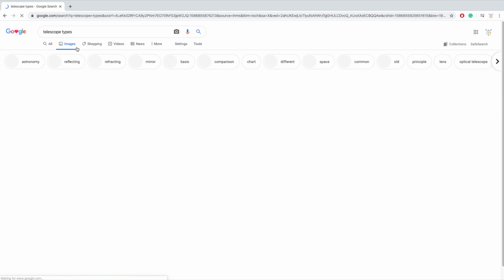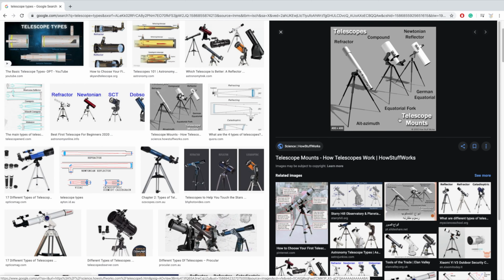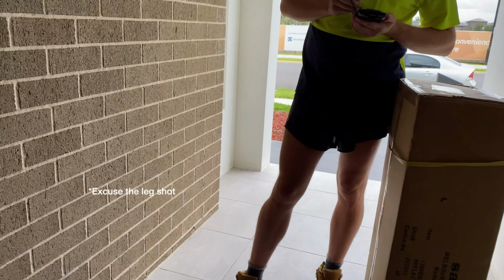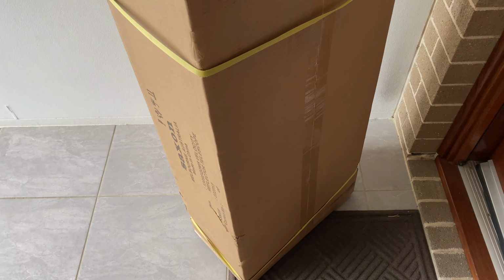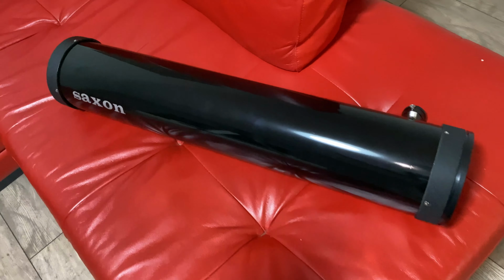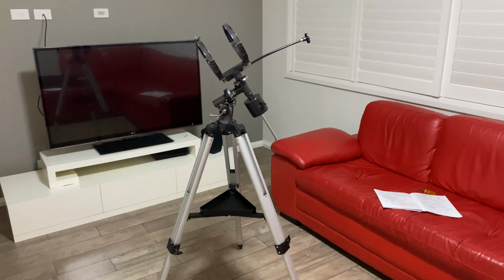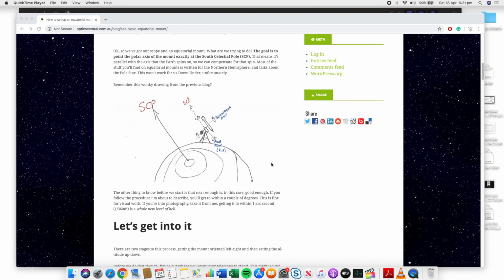Saturn Through Telescope with Jupiter and Moon, Unboxing and Setup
Unboxing and Setup of Saxon F1309 Reflector Telescope, 900MM Focal length, and 130MM Aperture.

Shot on camera - iPhone 11 Pro

Similar Telescope and motor drive gear used

EQ2 reflector telescope
Electronic Motor drive